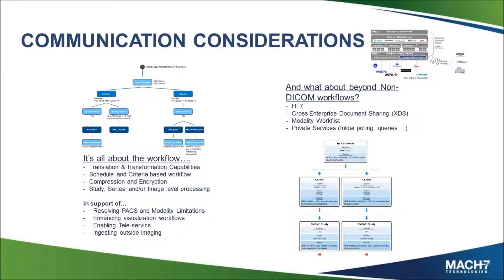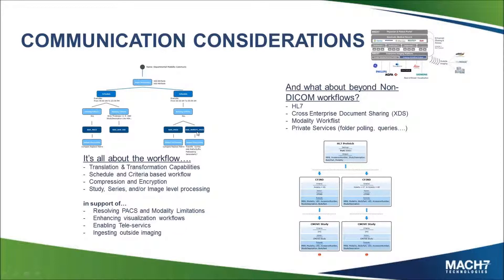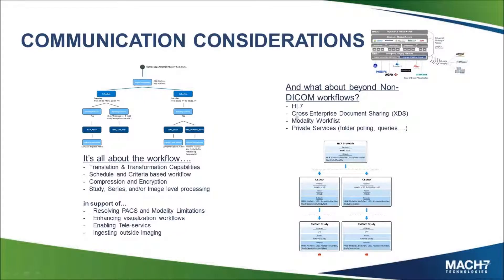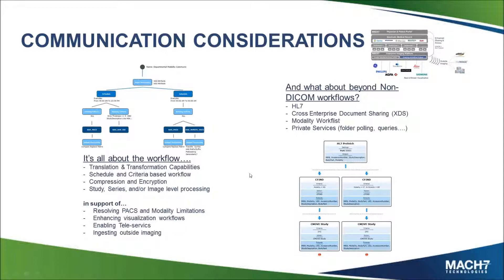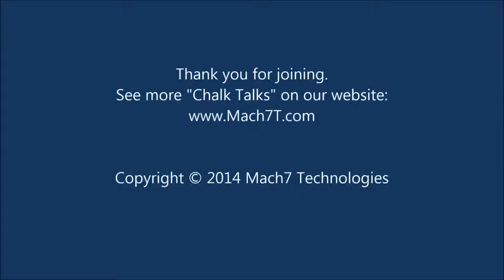Communication and Enterprise Imaging Workflow Optimization - Mach7 Technologies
- Efficiently and accurately routing the right data to the right location at the right time is critically important in any Enterprise Imaging solution. Clinical workflows enable users to store, route and synchronize image and patient data across the enterprise. Healthcare organizations must manage patient information and images from remote locations, referring and networked hospitals, imaging centers and non-local practice locations. Eric Rice, Mach7's CTO, explores what you should consider beyond "storage" of images in this video that explores communication and optimized clinical workflows.